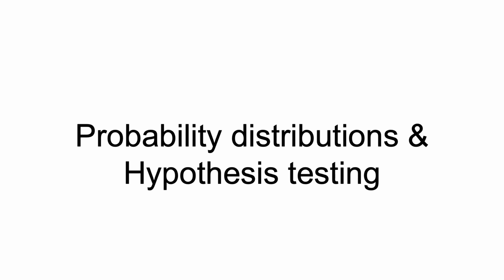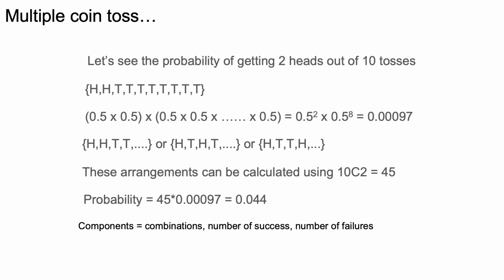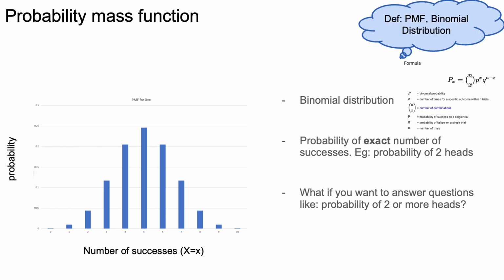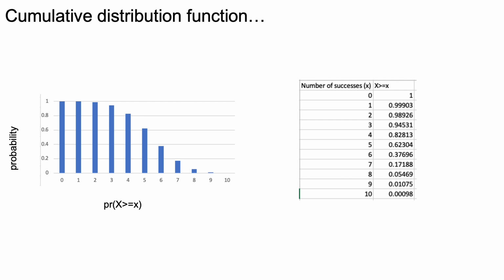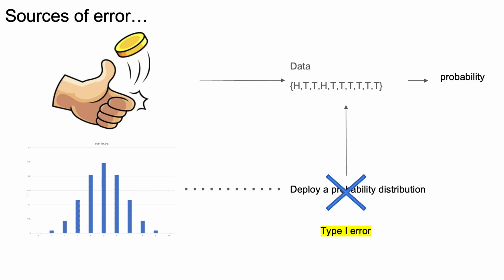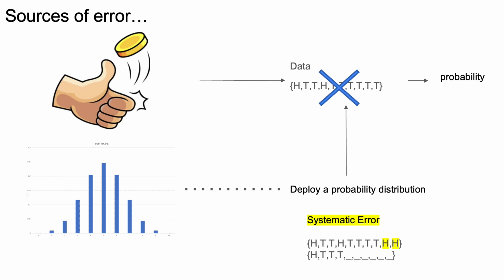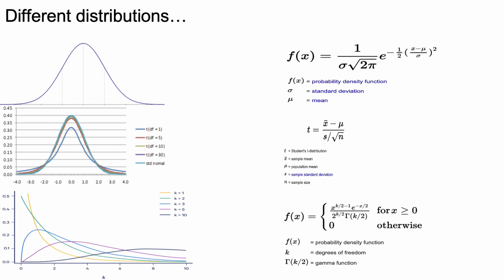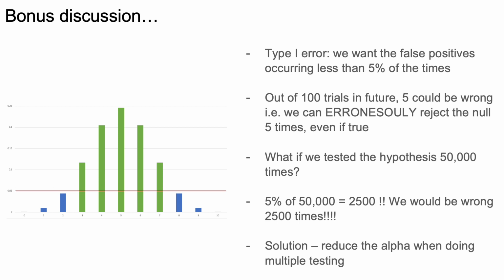Probability distributions & Hypothesis testing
An intuitive guide to probability, probability distributions, hypothesis testing, p values!! Check out the whole video showing very simple examples!